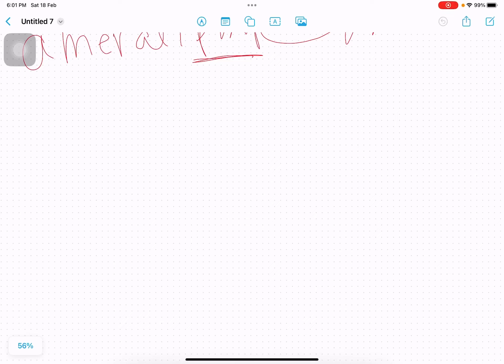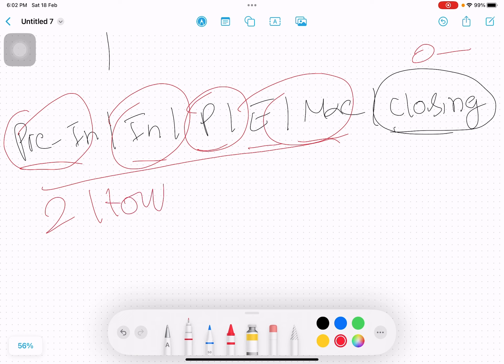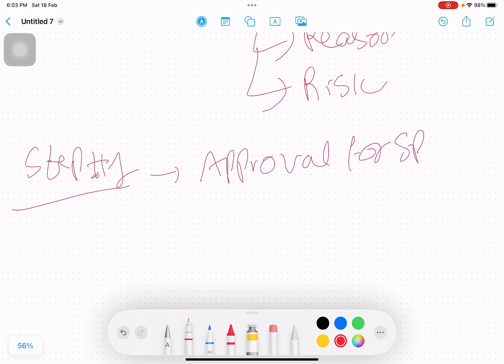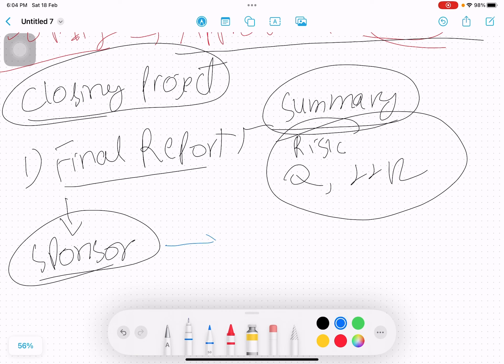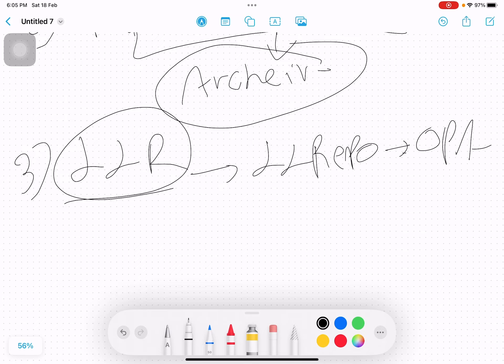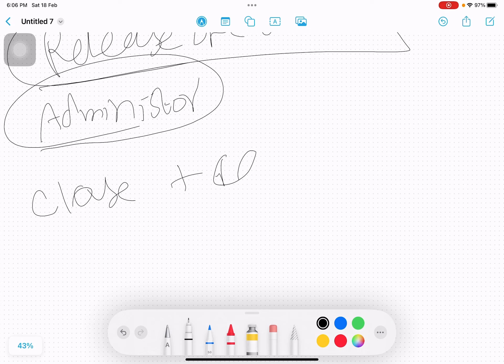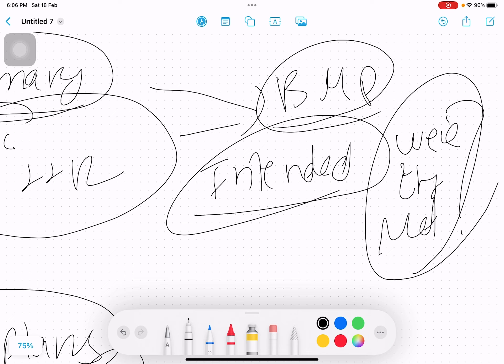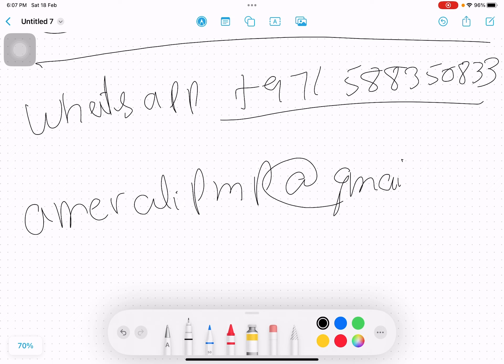What are plans and document in closing in 2024 PMP|Plan and documents in PMP|PMP with Amer Ali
Today we are going to disscuss closing,this series is going to play a vital role if you want to become a certified pmp.If you want to know all the documentation in PMP,must watch these complete series.
Closing starts when deliverable accepted by the client or project no longer needed.
Assuming that you are referring to the process of closing out a project, here are 7 points about plans and documents that may be involved in the closing process in 2023:

Project closure plan: A project closure plan is a document that outlines the steps required to officially close a project. This plan typically includes activities such as delivering the final product or service, obtaining customer sign-off, closing contracts, and releasing resources.

Final report: A final report is a comprehensive document that summarizes the project’s objectives, deliverables, accomplishments, challenges, and lessons learned. This report is typically shared with stakeholders to provide a complete picture of the project’s outcomes.

Acceptance criteria: Acceptance criteria are the conditions that must be met for a project to be considered complete. These criteria are typically agreed upon at the outset of the project and are used to assess whether the project has met its objectives.

Release notes: Release notes are documents that describe the changes made to a product or service in a new release. These documents typically include a summary of new features, bug fixes, and any other changes that may impact the user experience.

Lessons learned: Lessons learned are documents that capture the knowledge and experience gained during a project. These documents are used to identify best practices and areas for improvement for future projects.

Stakeholder communication plan: A stakeholder communication plan is a document that outlines the communication strategy for keeping stakeholders informed of project progress, risks, and issues. This plan is typically updated throughout the project and finalized during the closing process.

Contract close-out documents: Contract close-out documents are required to officially close contracts with vendors or suppliers. These documents typically include a final invoice, proof of delivery, and a signed release of claims form.
plans and documents in pmp
pmp plans and documents in 2023
What are the plans and document in monitoring and control in PMP in 2023?
Plan and documents in PMP
How to understand flow of PMP in 2023
Best way to master flow of PMP in 2023
pmp quick review
pmp roadmap
Sequence of steps in PMP in 2023